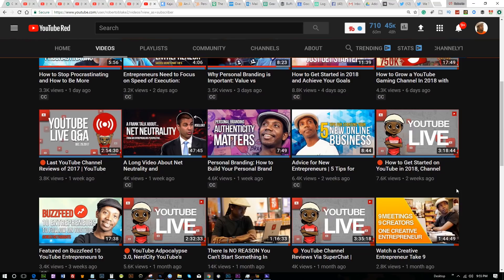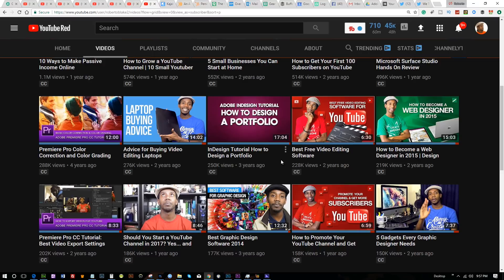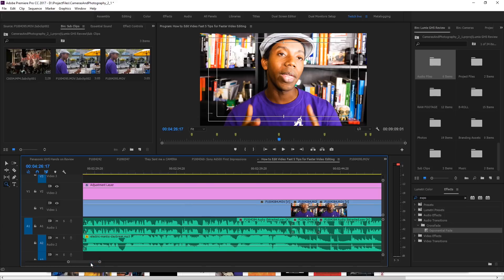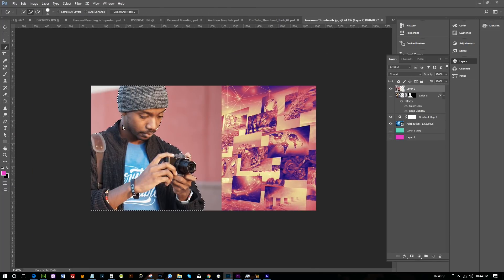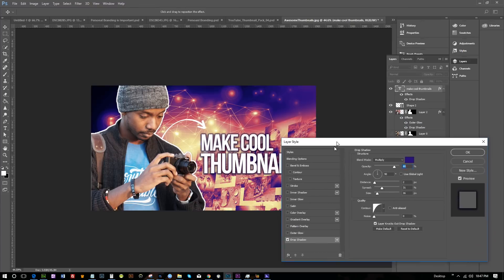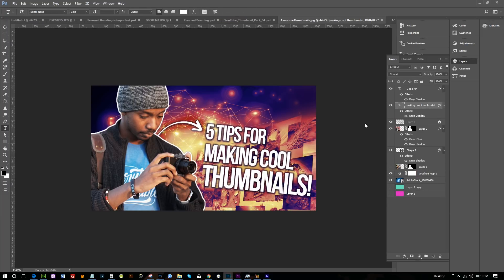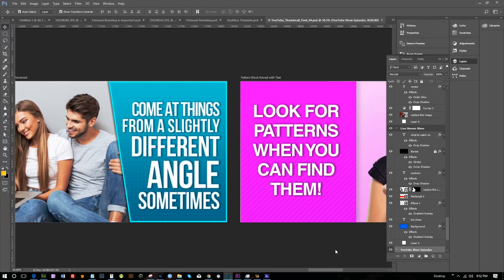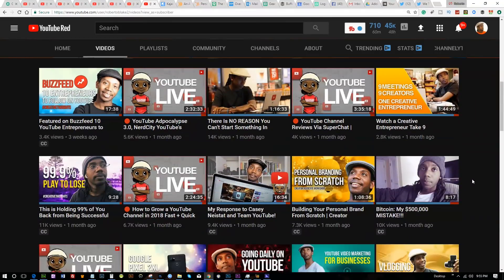5 Tips for Making YouTube Thumbnails that Don't Suck!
How to Make YouTube Thumbnails That Don't Suck!
Making YouTube Thumbnails that people will click is essential to your channel growth. You NEED to make GOOD YouTube Thumbnails since they are the main driver of traffic for your channel, titles and thumbnails are all we see before we click not sub count!

If you want to grow a YouTube Channel you need clicks and making YouTube thumbnails that look good attract clicks and views.

In this video, I walk you through 5 Tips that will help you make better Youtube thumbnails using tools like Photoshop, GIMP and Affinity Photo or Affinity Designer.

If you still don't feel confident to make YouTube Thumbnails from Scratch, that's okay. You can buy the YouTube Starter Kit with over 100+ Template files and resources for making YouTube Thumbnails, YouTube Channel Art and Other Graphics.